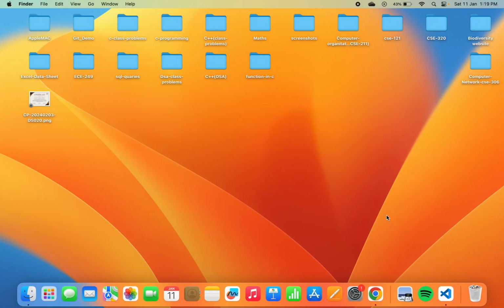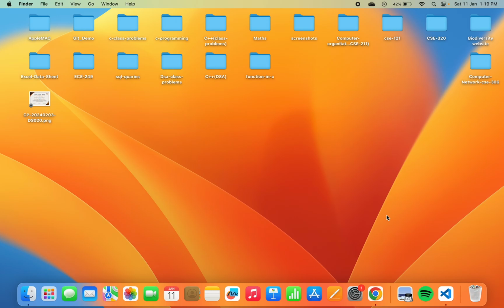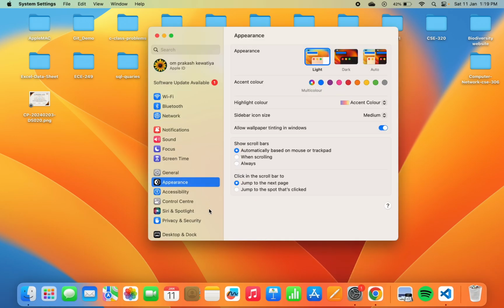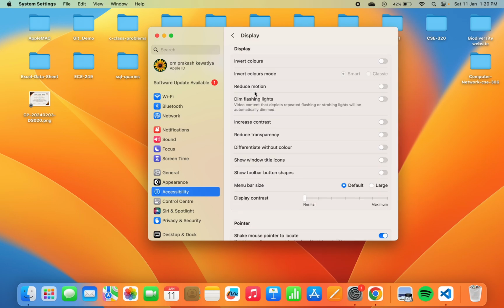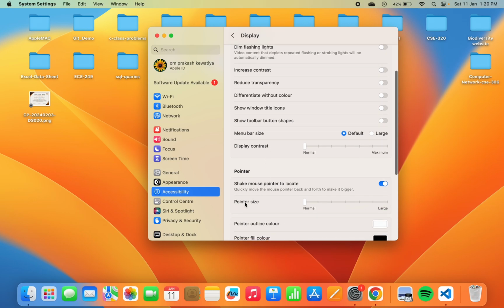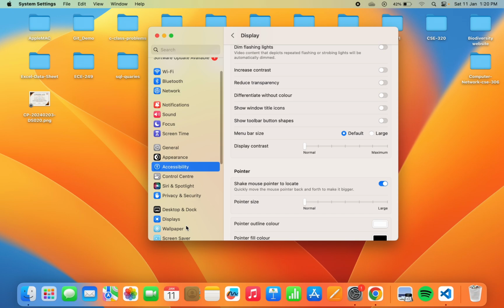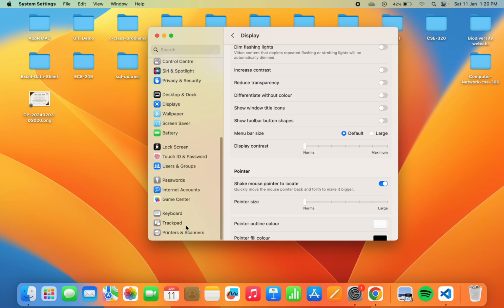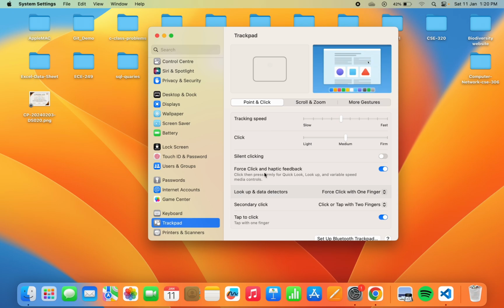How to Change Cursor Size and Speed on MacBook | macOS Tutorial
Want to customize your MacBook's cursor size and speed for a better experience? In this step-by-step tutorial, I'll show you how to quickly adjust your cursor size and control its tracking speed in macOS. Perfect for accessibility and personal preferences, this guide is easy to follow for beginners and pros alike.

📌 Topics Covered:

How to change the cursor size in macOS
Adjusting cursor tracking speed for better control